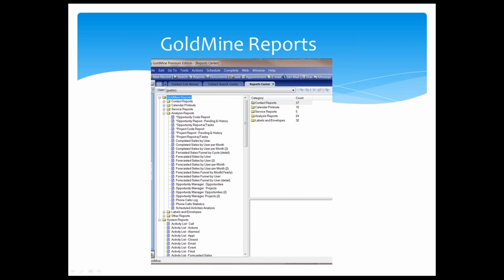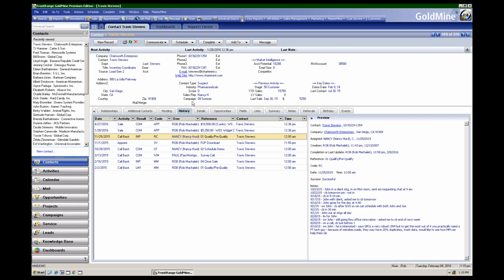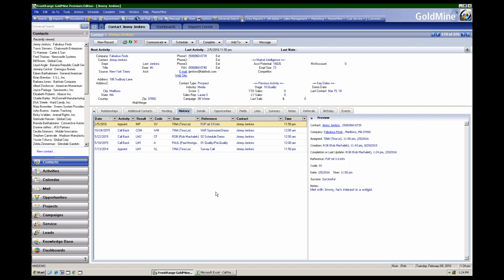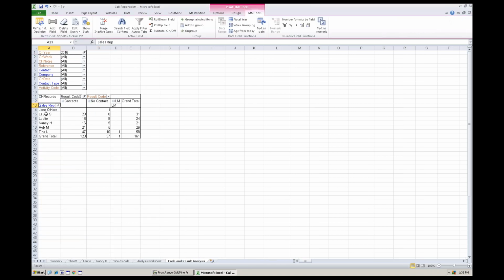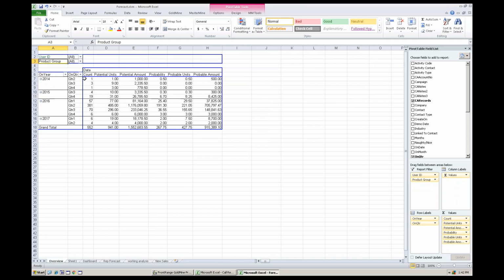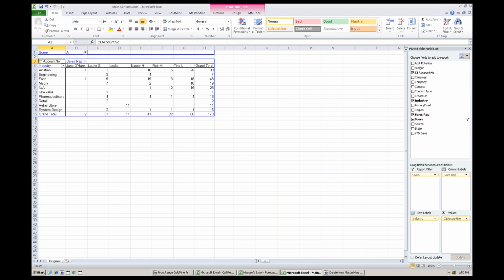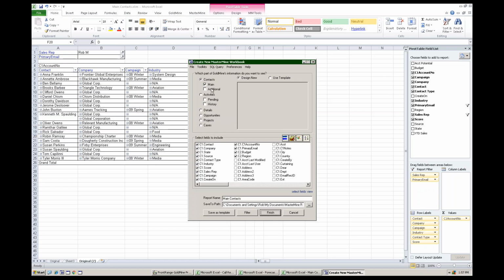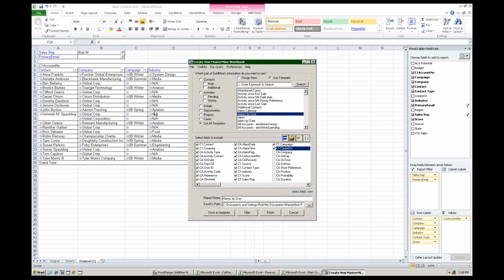Analytics with GoldMine CRM: See what you're missing!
If you're only gathering data but not turning it into information you can use to manage your business, you're not getting the full value from your CRM. Come to this webinar and see how thousands of GoldMine using companies turn data into information gold!

Get a live introduction to GoldMine-integrated, Excel-based analytics and data management with MasterMine Software. See how GoldMine plus MasterMine can help you:

*Establish real accountability in your CRM.
*Manage business activity, not just view results.
*Restore credibility to your customer and prospect data.
*Get actionable information to manage every business issue.
*Support decisions with facts, not guesses.